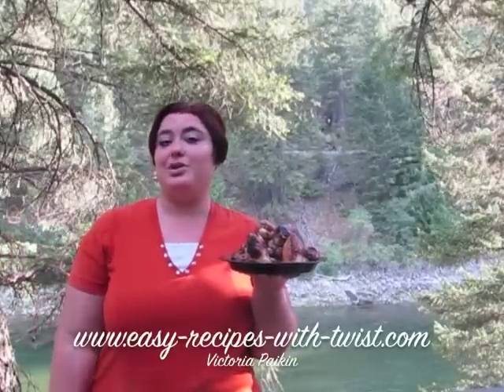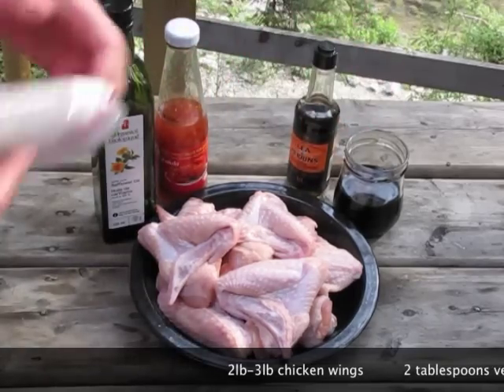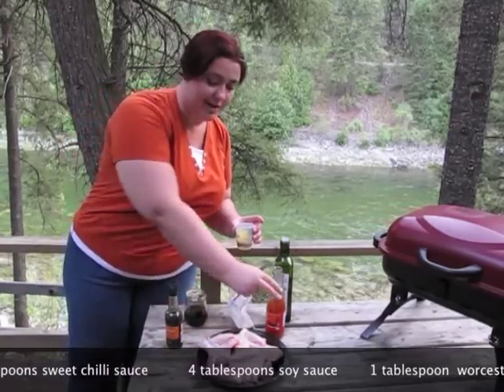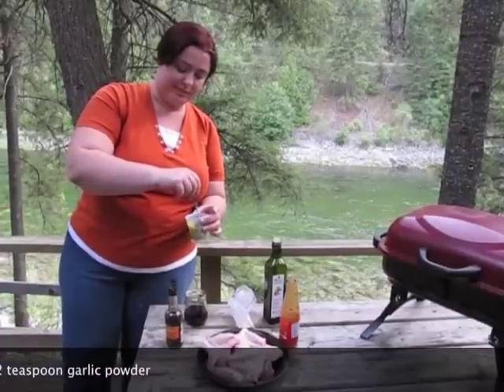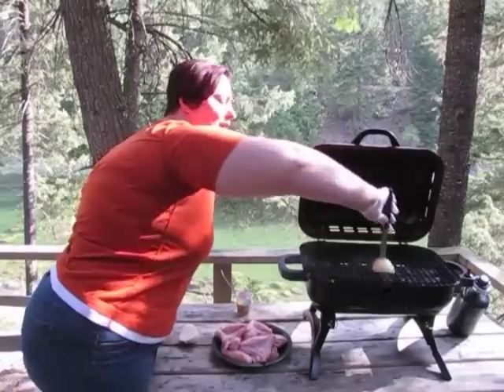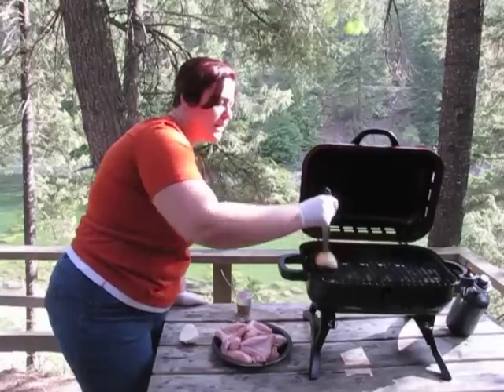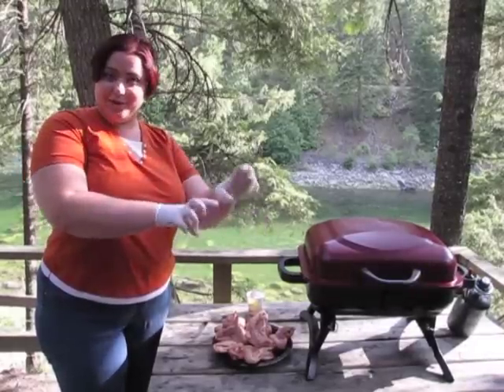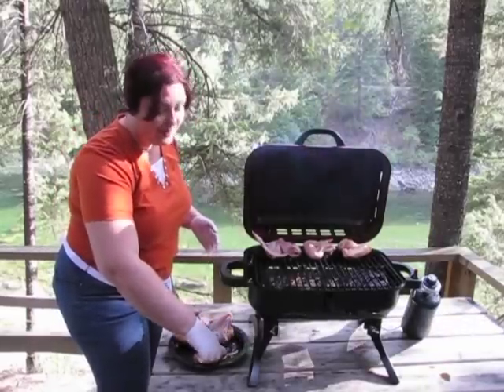Easy Chicken Recipes - Grilled Teriyaki Chicken Wings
Those easy and fun Grilled Teriyaki Chicken Wings are my family favorite. Enjoy!